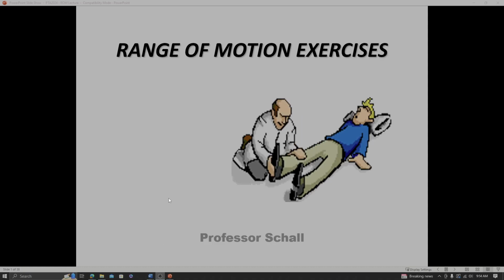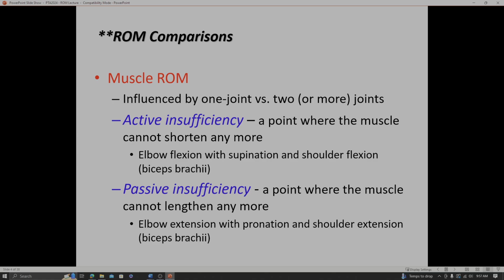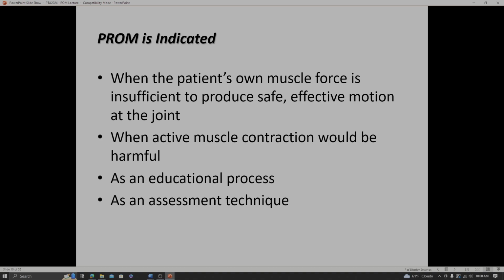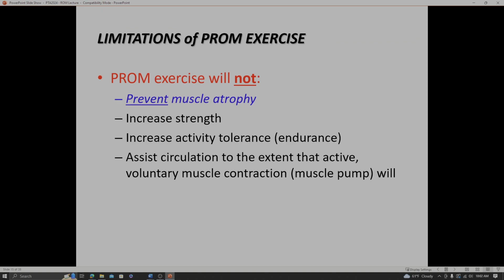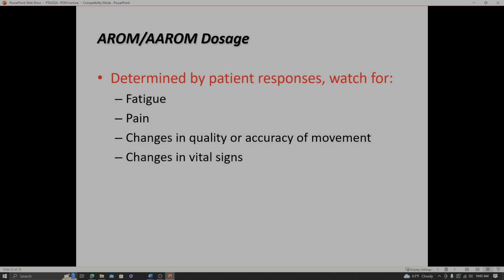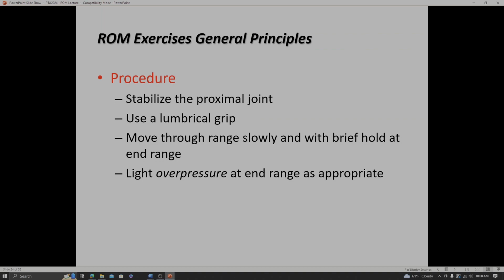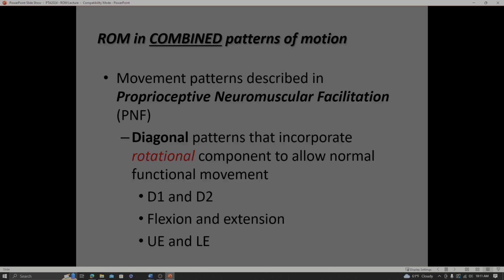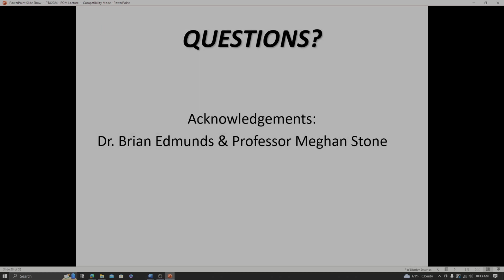Range of Motion Exercises | Lecture Review